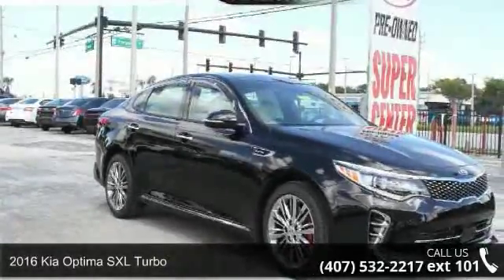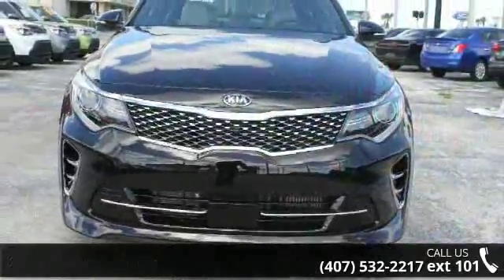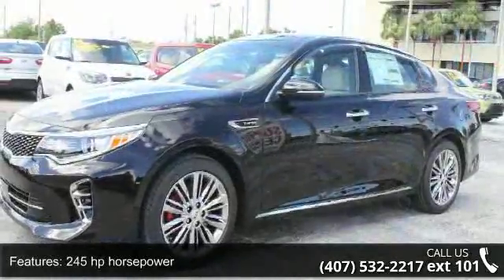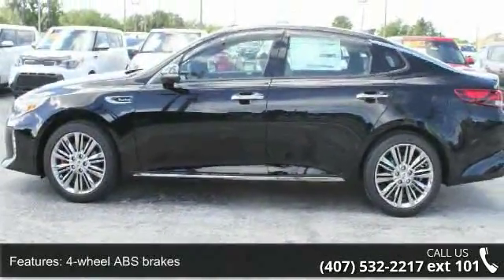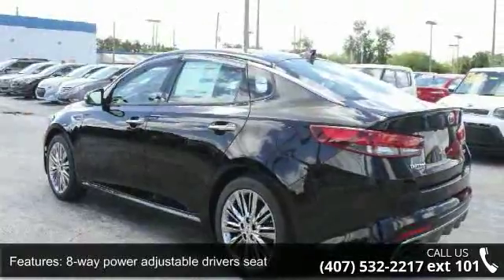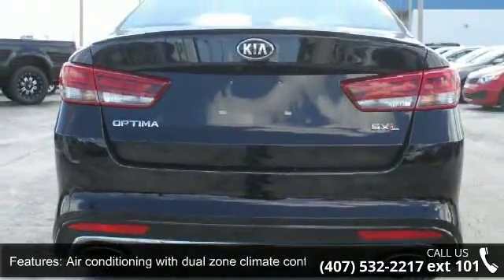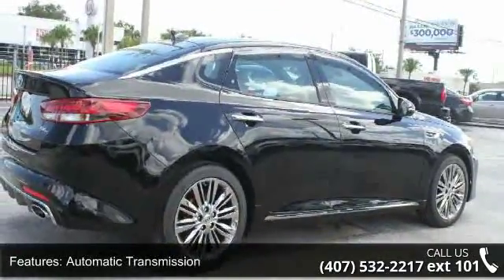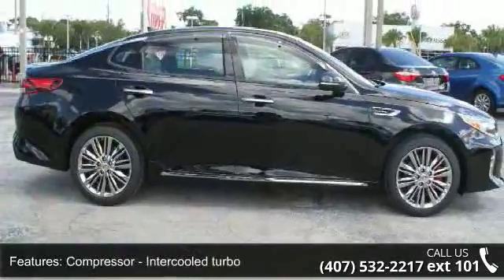2016 Kia Optima SXL Turbo - Orlando KIA West - Orlando, F...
New Arrival!!  Optional equipment includes: Chrome Wheel Package, Wheel Locks... Automatic 6-Speed At Orlando Kia West you can receive up to $8000 over KBB for your trade* Having a Kia Waranty means you not only get the reassurance of up to a 10yr/100,000 mile limited powertrain warranty, 5yr/60,000 mile bumper to bumper, 24/7 roadside assistance, trip-interruption services, and rental car benefits. Special Financing Available: APR AS LOW AS 0% OR REBATES AS HIGH AS $1,500***  $7,351 below MSRP!!  ** Visit OrlandoKiaWest.com ** or call and ask for an Internet Manager to check availability and additional Information - 3407 West Colonial Drive, Orlando, FL 32808!!